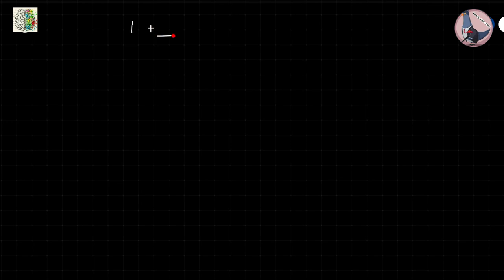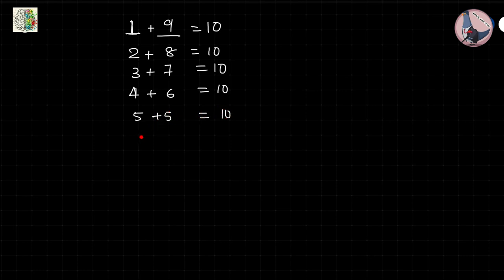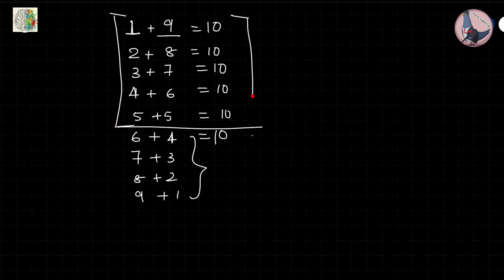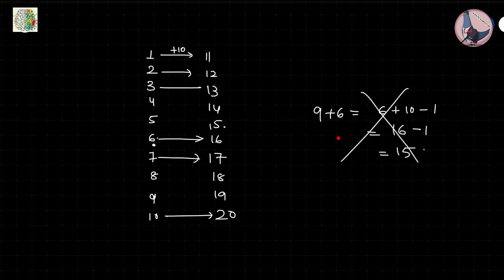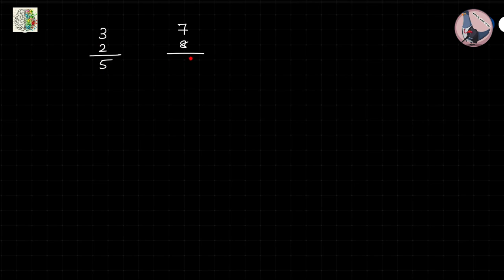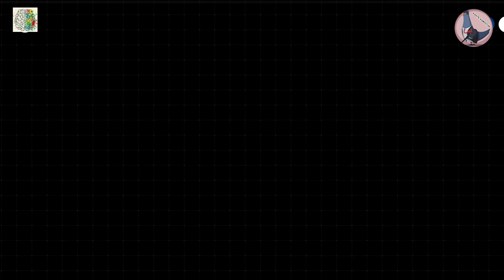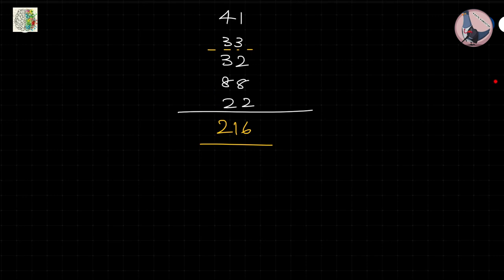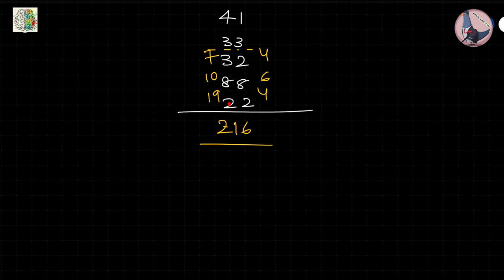1. Addition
Best way to add a list of numbers

Series of lectures to do fast calculations without calculator.

This series aims at:
(1) Promoting mental calculation.
(2)Providing better understanding of mathematic.
(3)Increasing creativity and confidence.

For any other technical doubt or discussions related to mechanical engineering stream or related to video Join us at Telegram.